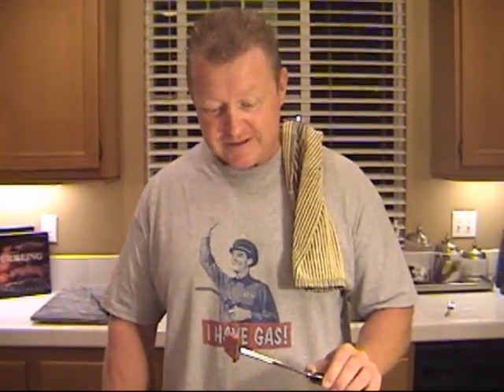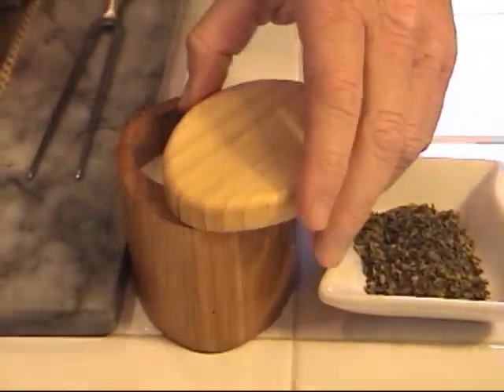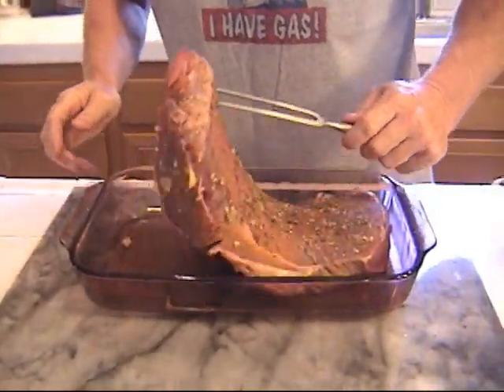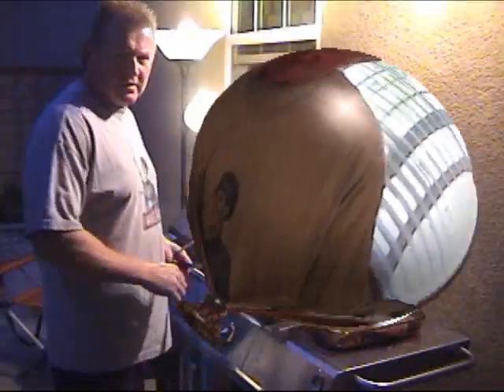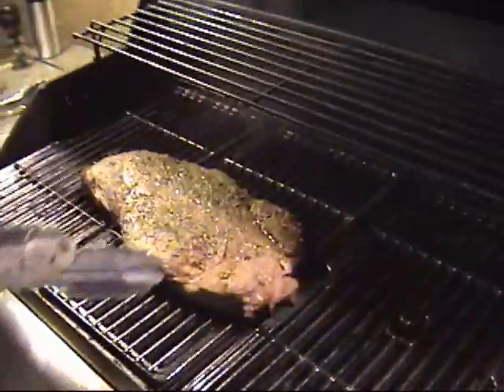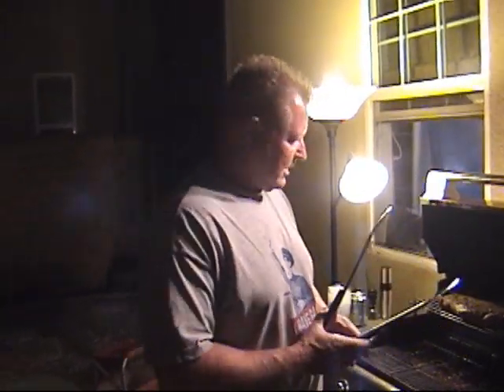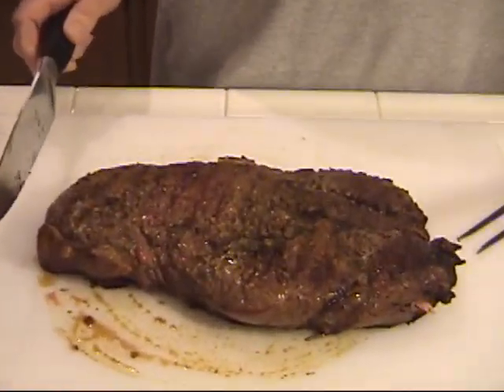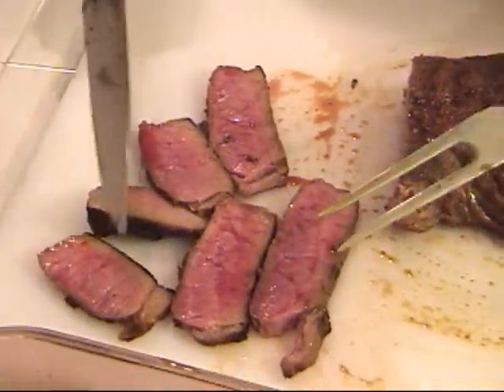working the grill london broil.wmv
Bill takes you through grilling a big London Broil